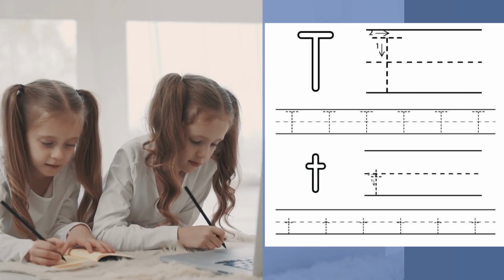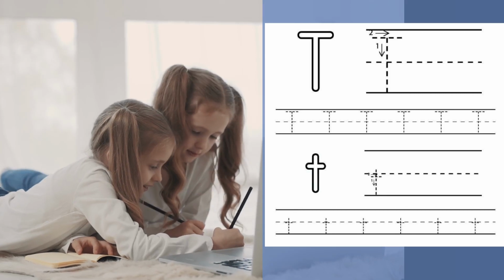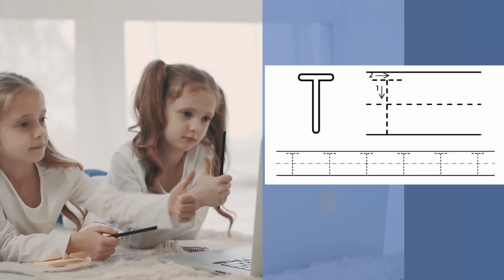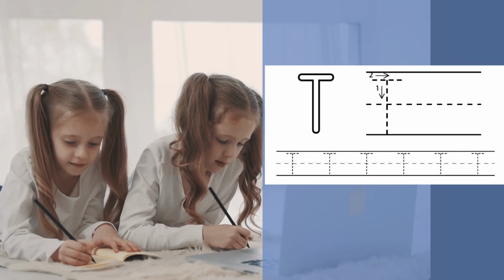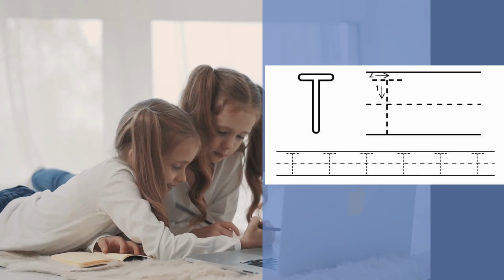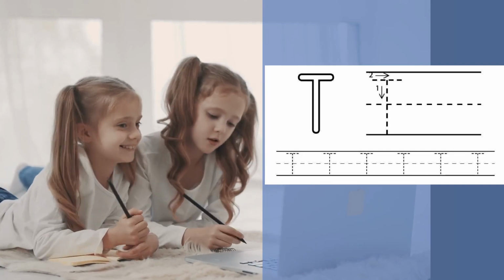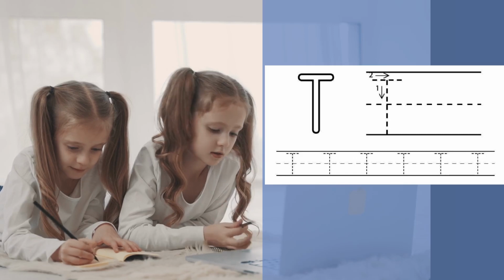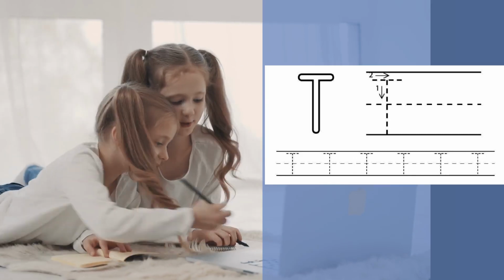🌟 Letter "T" Writing Practice | Kids Learning Alphabet Lesson - 21 ! 🚀🎈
Welcome to ASAP GLOBAL SCHOOL's Kids Learning Alphabet Lesson - 21 !" 🚀🎈

🎯 Today, we're going to practice correct writing method of letter "T" 🍎🏀 But before we begin, make sure you have your crayons, markers, or pencils ready, as we're going to have some hands-on fun!

🚀 Let's start with the letter 'T'. It looks like this in capital - a big 'T'. And in small letter, it's a little 't'.

To write the capital letter 'T', follow simple steps:
1. Start at the top, just below the line. Draw a straight vertical line downward to the third line.
2. Next, draw a horizontal line across the top of the vertical line, making a T shape.
3. Lift the pencil.

To write the small letter 't'
1. Start at the top, just above the second line. Draw a straight vertical line downward.
2. Then, add a small horizontal line to the right, starting from the middle of the vertical line, at the top.
3. Lift the pencil.

🌟 Great! you have successfully learn how to write alphabet 'T', both in small and capital letters.📚✨